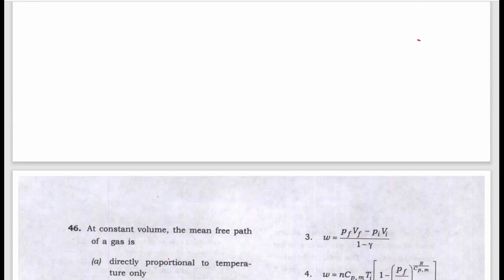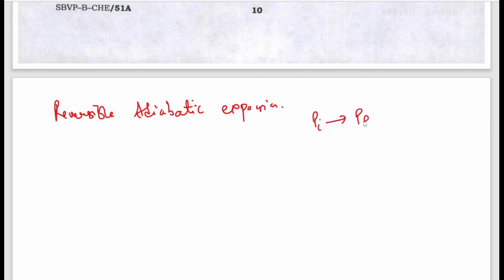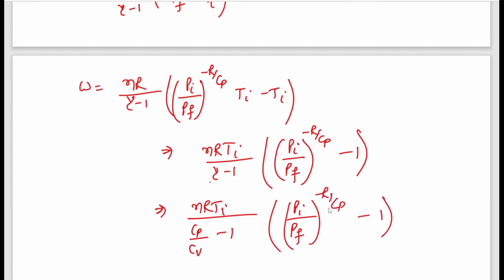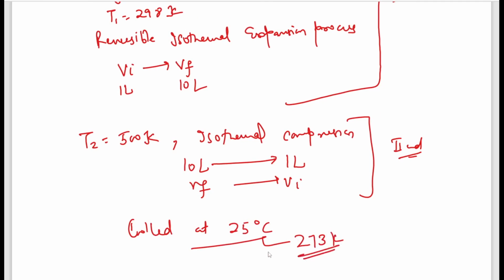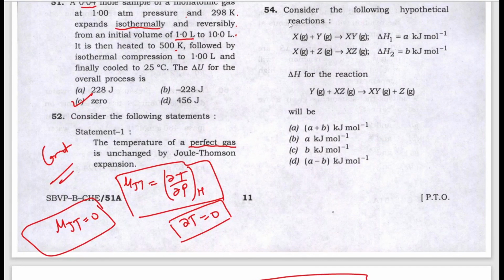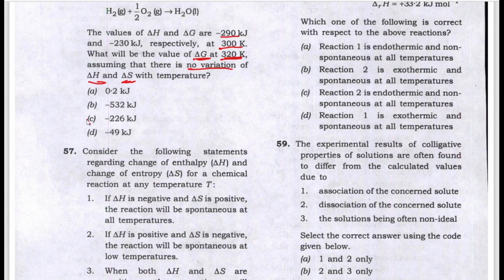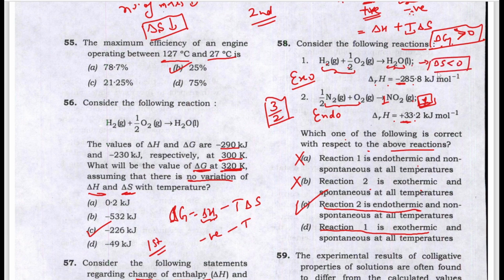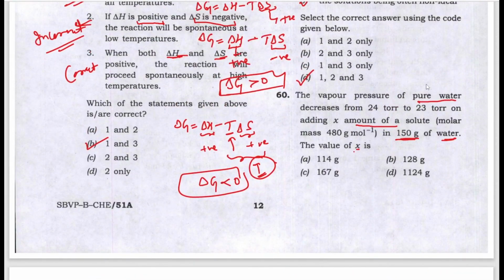UPSC, Geo-Scientist Chemistry Prelims Exam-2024 (GSI), Part-4, Solved Questions